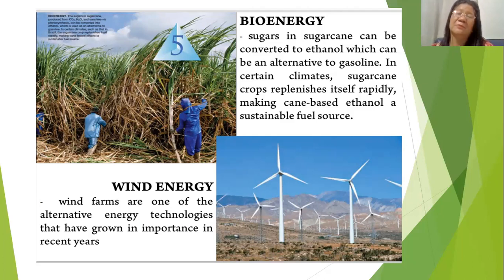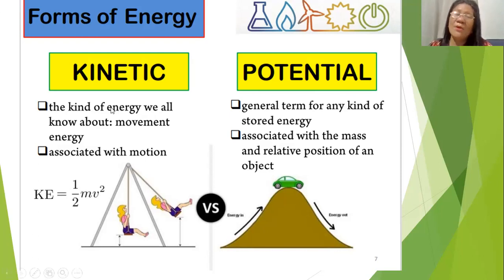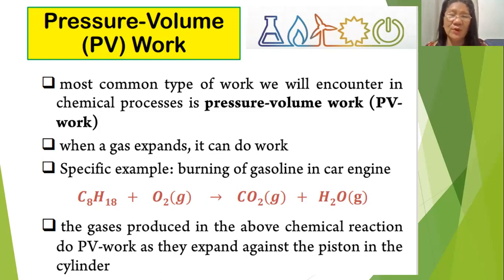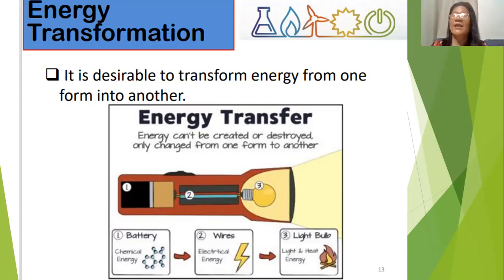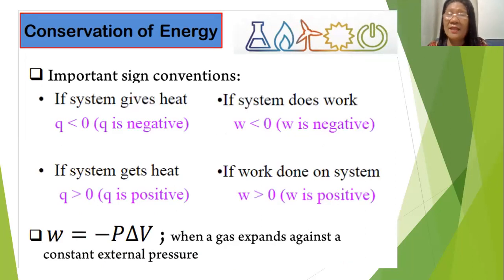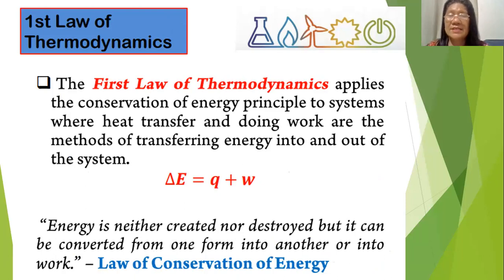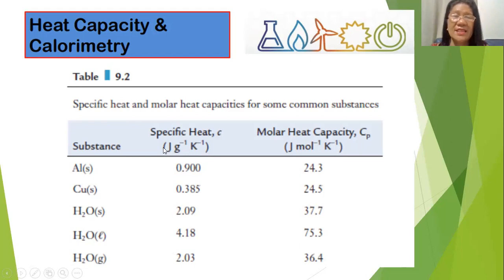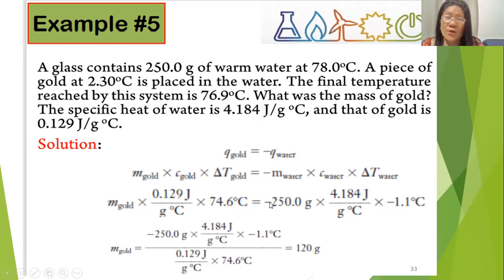Energy and Matter by Prof. Levitah C. Mapatac, PhD